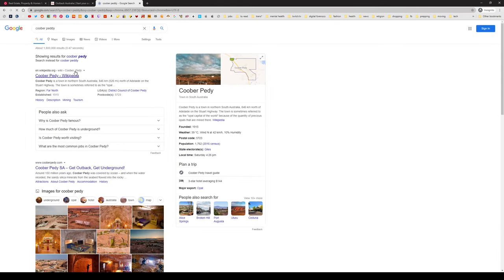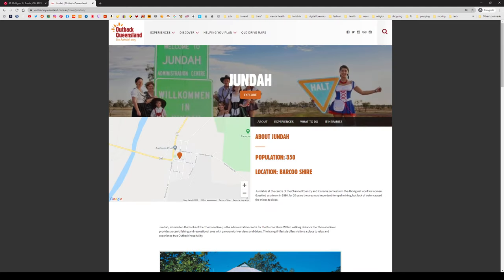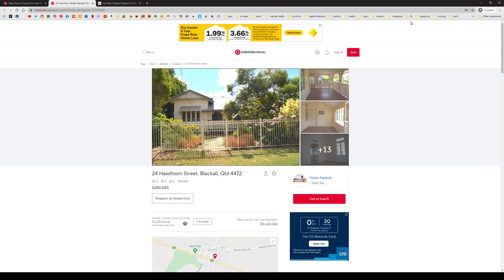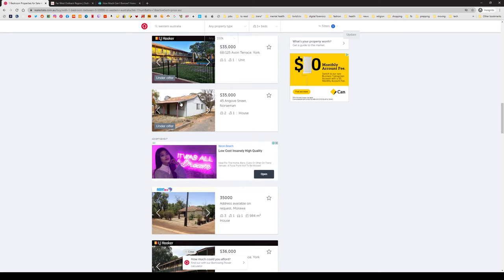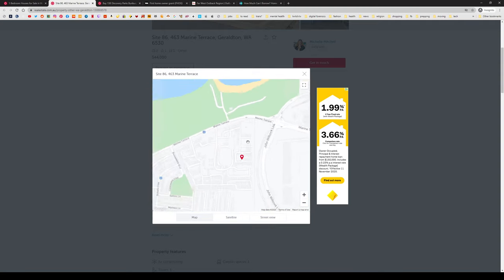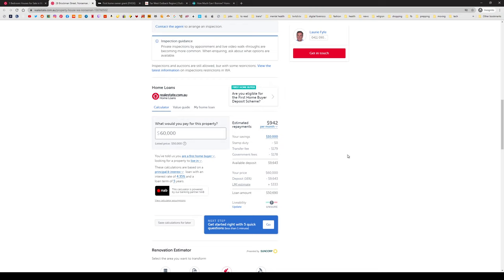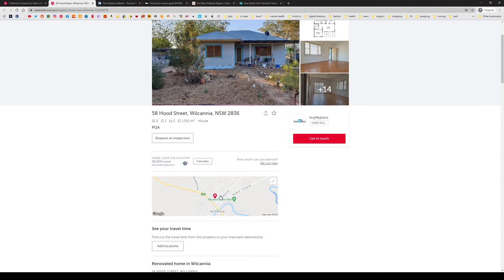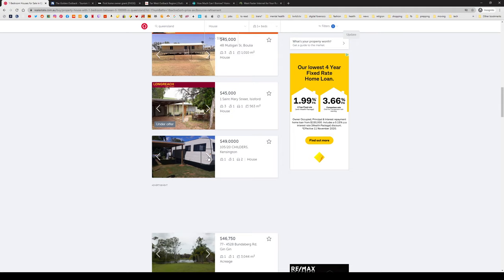checking out places in the outback, australia